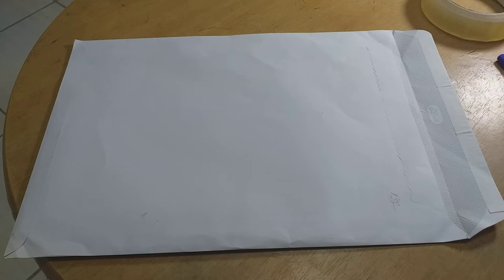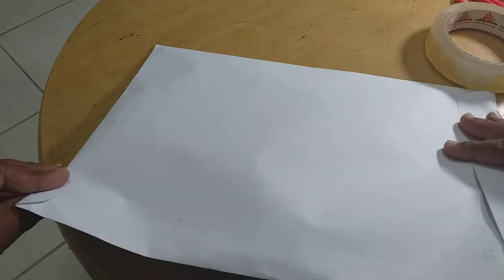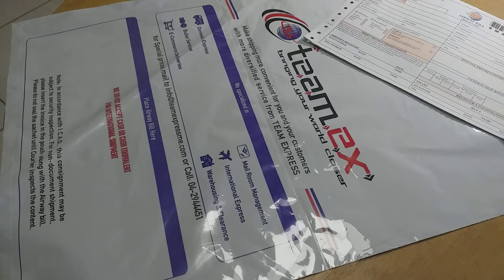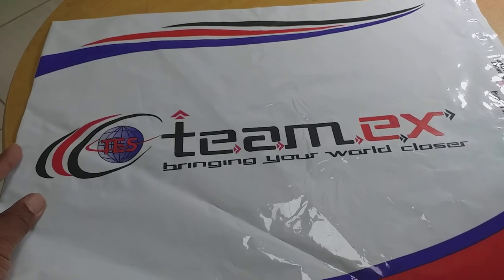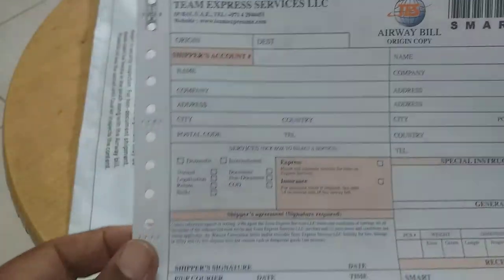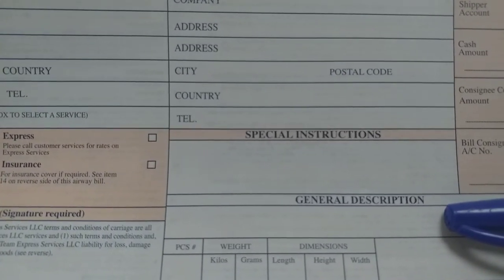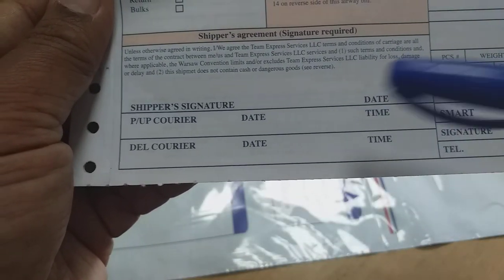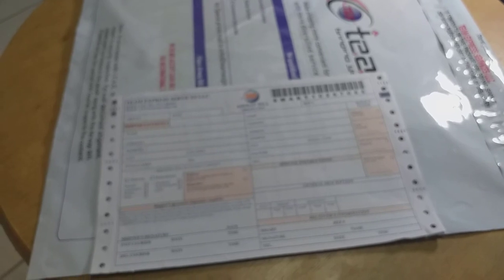How to send Documents in Courier Services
hi all, this video will help you all on how securely you can send your important documents thru courier services